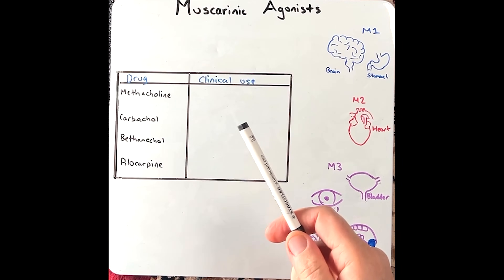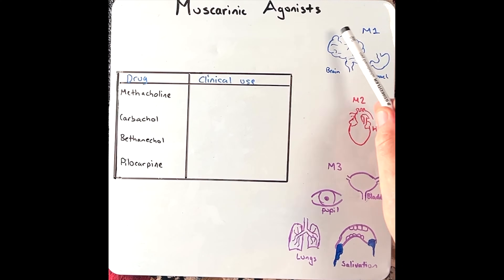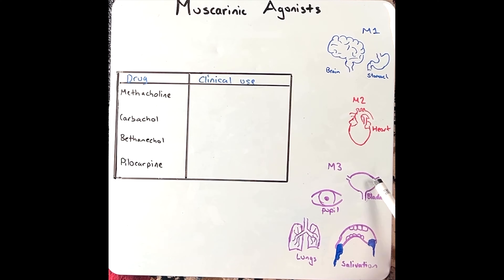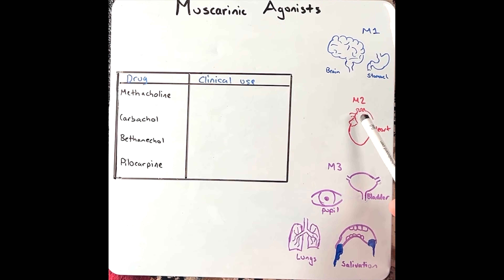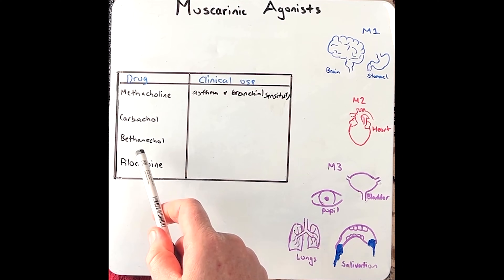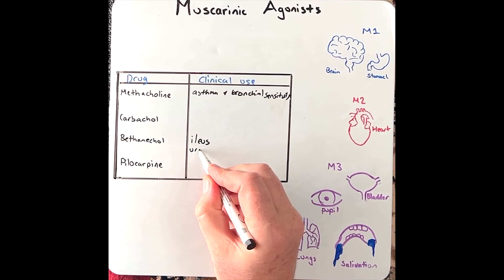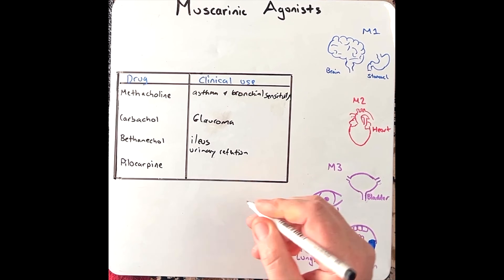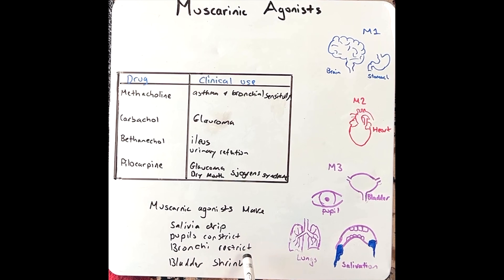Direct Muscarinic Agonists - in 2 mins!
In this video, Dr Matt explains the mechanism of action and clinical uses for the most commonly used direct muscarinic agonists.